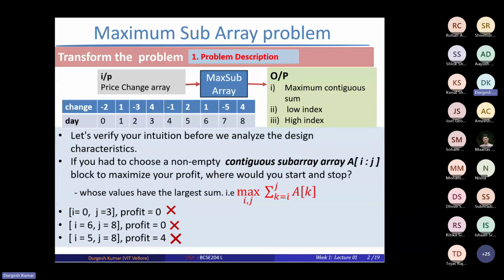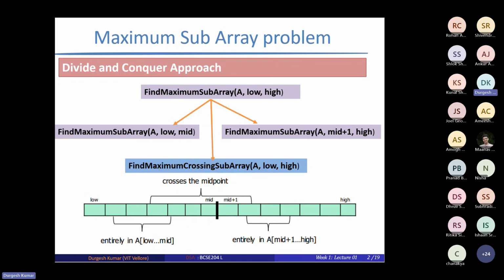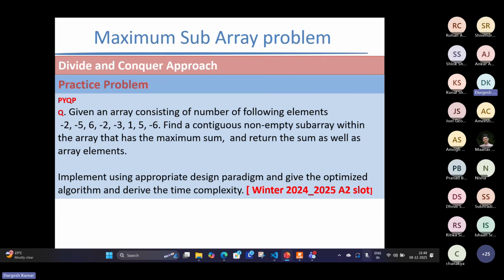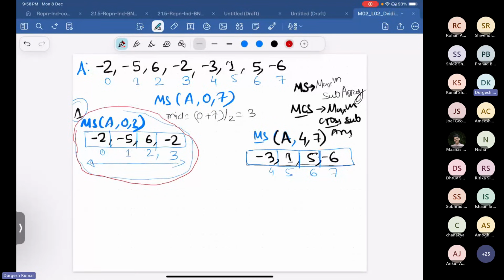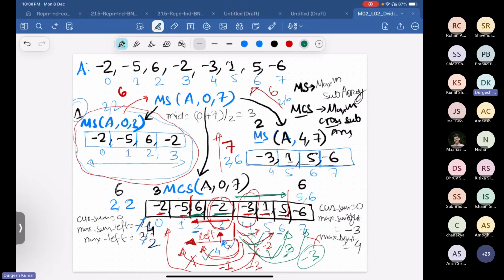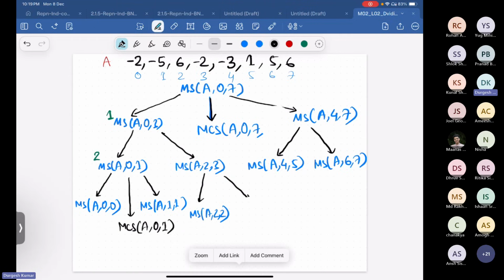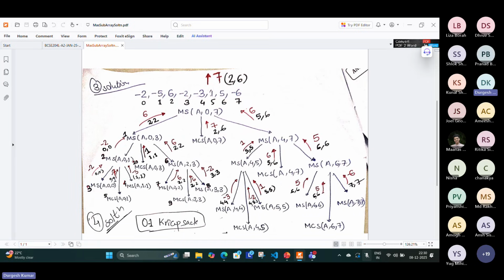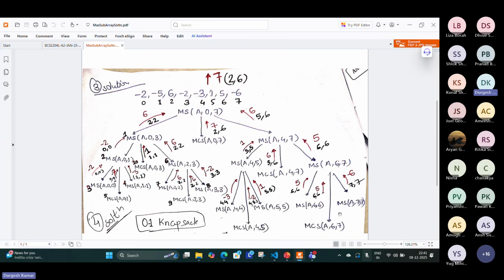Master the Maximum Subarray Problem | Divide and Conquer Algorithm Explained O(n log n) |Dr. Durgesh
In this video, you will learn:
• The 3 stages of Divide and Conquer: Divide, Conquer, and Combine.
• How to formulate the Maximum Subarray Problem (finding the contiguous subarray with the largest sum).
• Step-by-step walkthrough of the recursive algorithm, including the critical MaxCrossingSubArray function.
• Mathematical derivation of Time Complexity using Recurrence Relations
o T(n) = 2T(n/2) + \Theta(n)
• Formal Correctness Proof using Mathematical Induction.

By Dr. Durgesh Kumar, Assitant Professor (Senior), SCOPE, VIT Vellore, Ph.D ( IIT Guwahati)